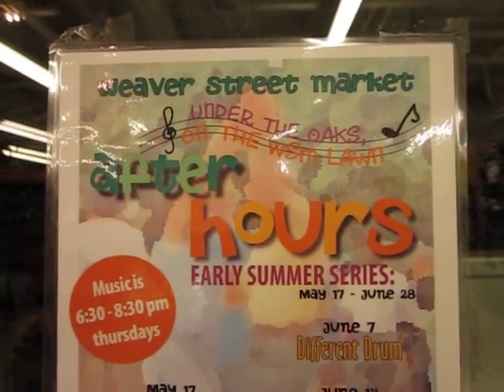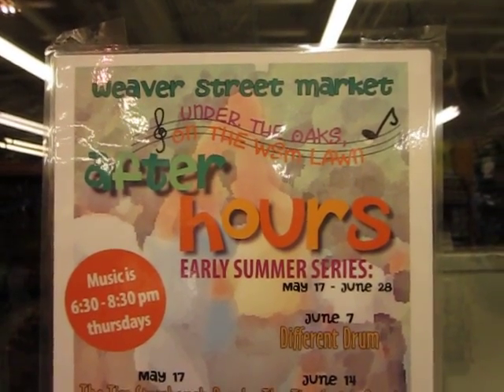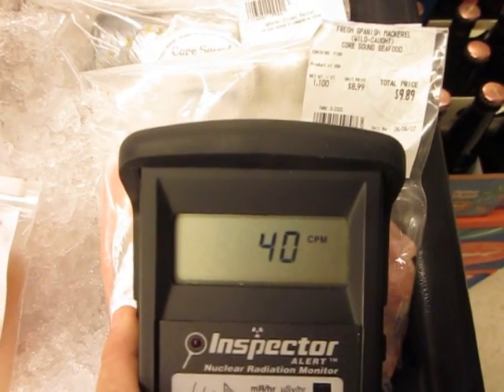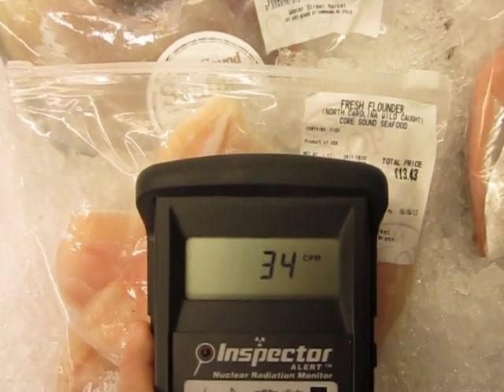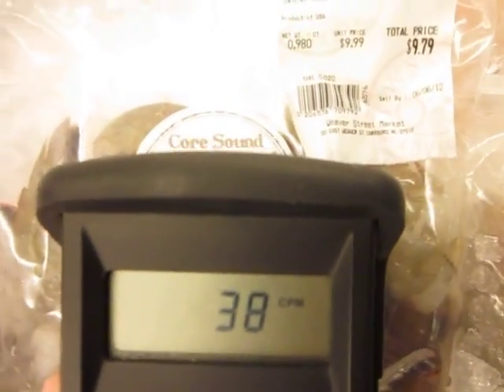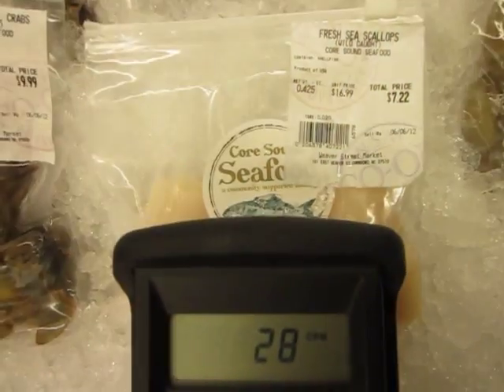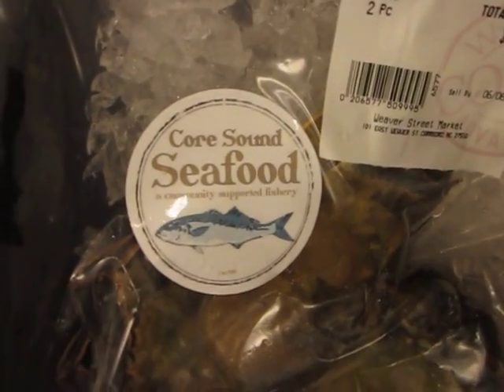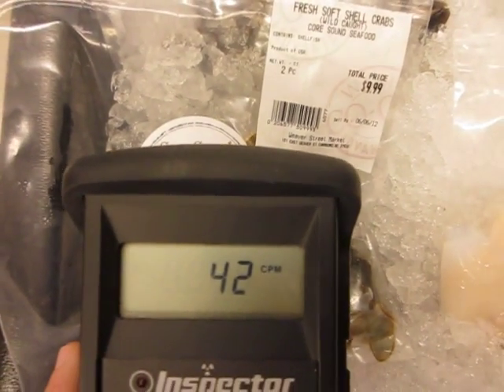Seafood Geiger Counter Walk-By, Weaver Street Coop, Chapel Hill NC 05.30.12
Core Sound Seafood delivers their seafood harvest directly to Weaver Street Market in Chapel Hill, North Carolina weekly.  This is a quick walk-by of their seafood display with my Inspector geiger counter, which was purchased and calibrated in December 2011.  I am making no claims about whether this seafood has elevated radiation or not, as a geiger counter will only pick up significantly elevated levels of radiation in a water-dense food such as fish, and additionally this was only a brief walk-by, not a timed count.  All of the numbers in this video are within the range of current background readings here in Chapel Hill.  To get a better feeling for radiation levels a long timed count (a 100 minute timed count would be my choice) would be a better choice than a walk-by such as what I capture here.  I do shop with my geiger counter in hand, although I would never claim that this is scientically sound - however after living with my Inspector for 7 months I have a pretty good feel for when it is presenting what are likely elevated readings.

A better tool for food assessment is a scintillator, however they run in the $10,000 - $15,000 price range, making them prohibitively expensive for individual use.  Communities in North America that are concerned about food safety relative to nuclear fallout need to be fundraising and investing in community scintillators, and in a few locales this is starting to happen.

Core Sound Seafood is using a Community Supported Fishery (CSF) model, which is akin to a Community Supported Agriculture (CSA) model.

Note: I did not buy any of this seafood and would not without a closer in-store look with my Inspector and a 100 minute timed count once it arrived home.  Any food item that is elevated more than 10% above current background levels I deem unfit for consumption - but this is a personal judgement call that we must each make for ourselves.